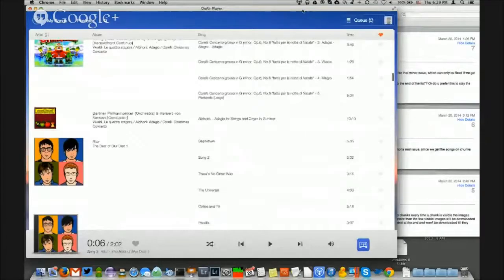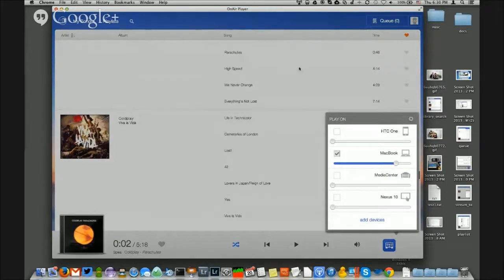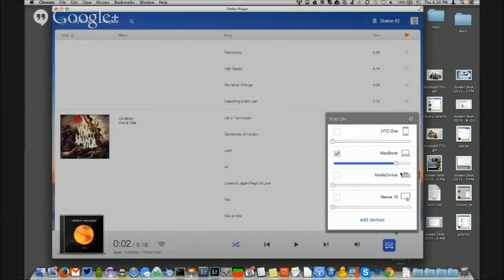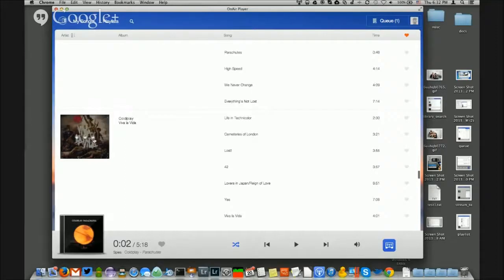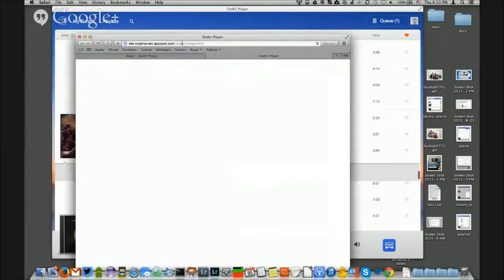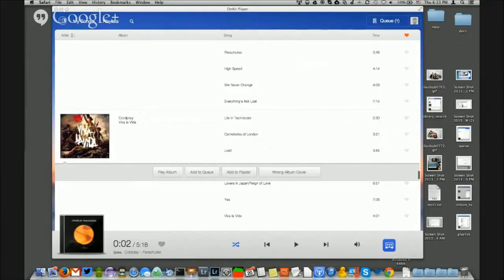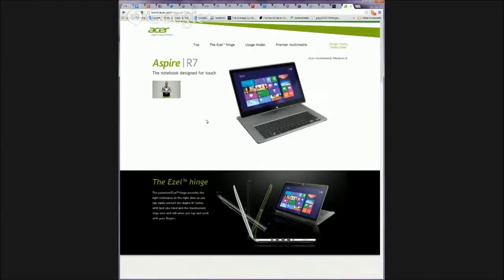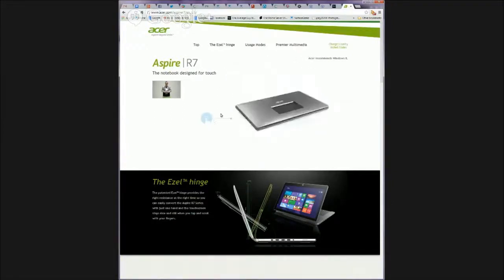Guest Daniel Vocke from On Air Player, Smartthings -- Home Tech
Join us for the show live each Thursday at 8pmC/9E/1UTC or call in your questions or comments to be played on the show at